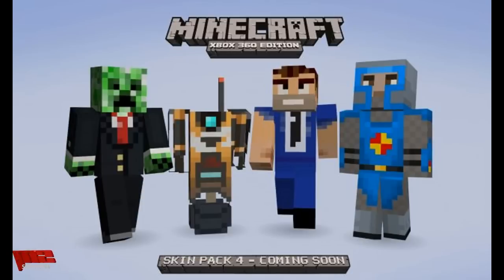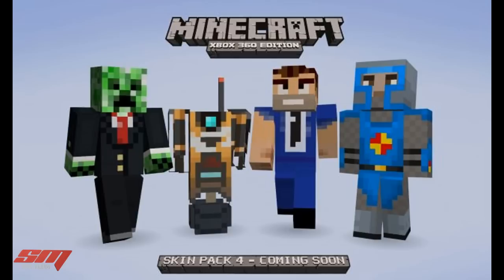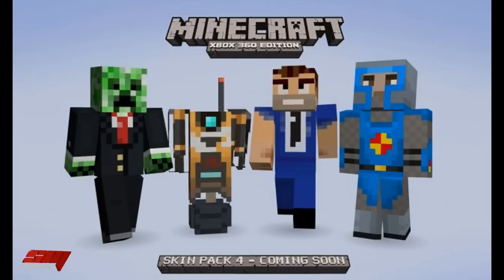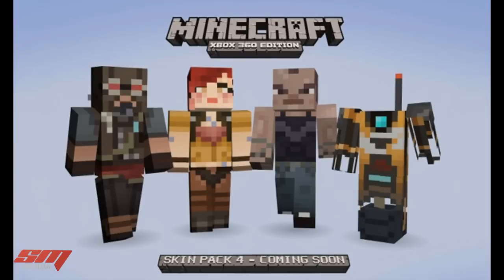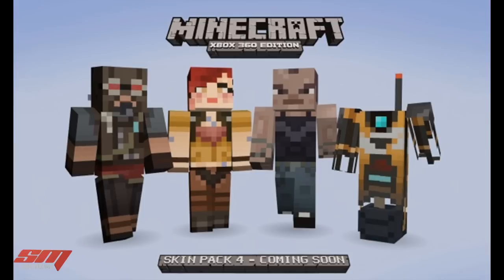Minecraft Xbox 360 Skin Pack 4 Official Skins Pictures!